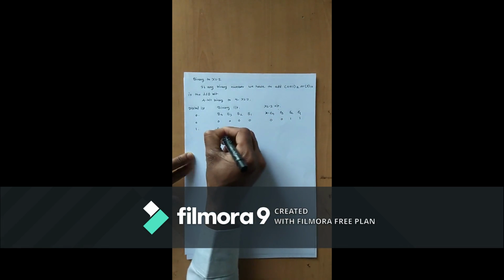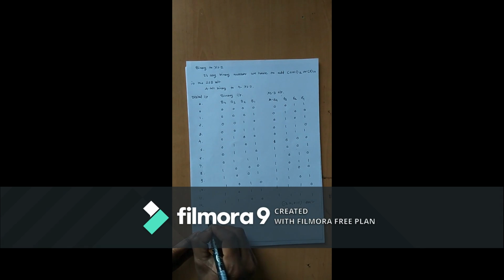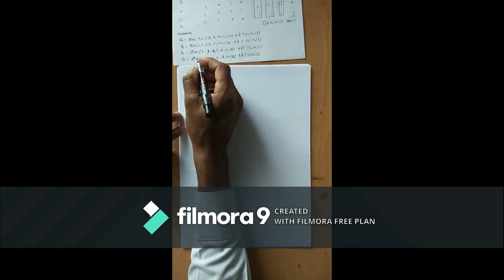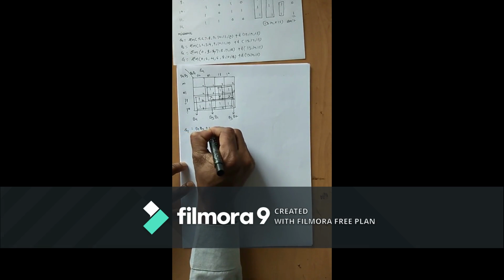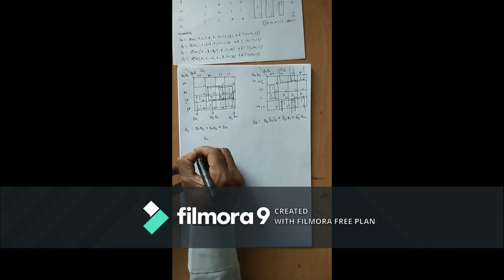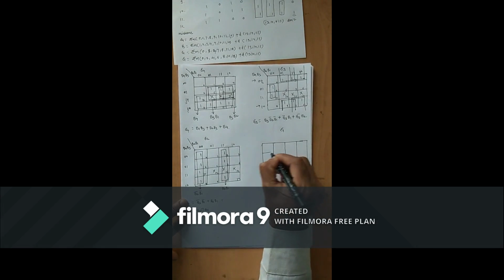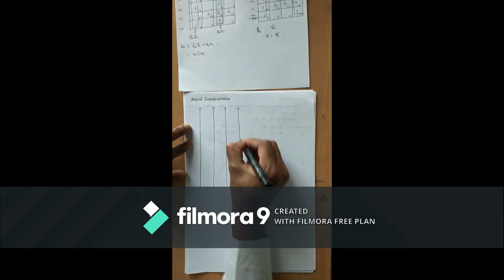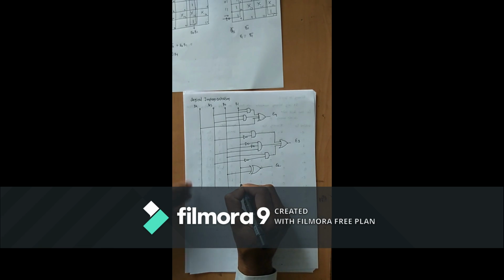Binary to Xs-3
Code Conversion